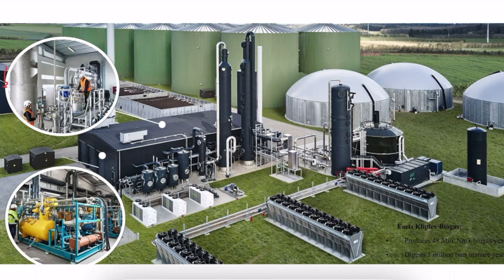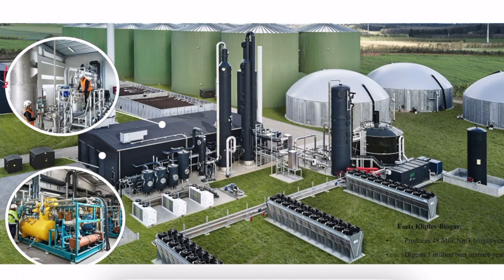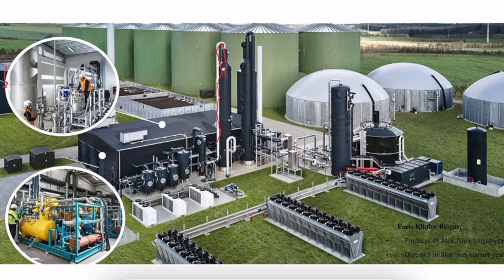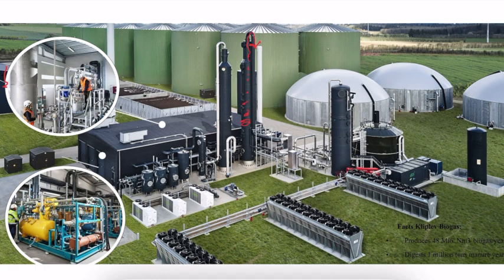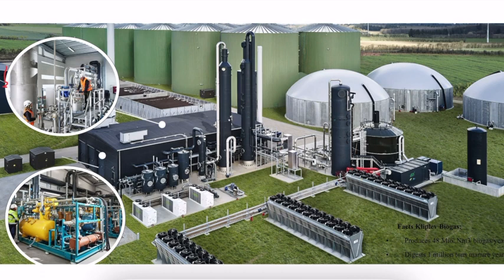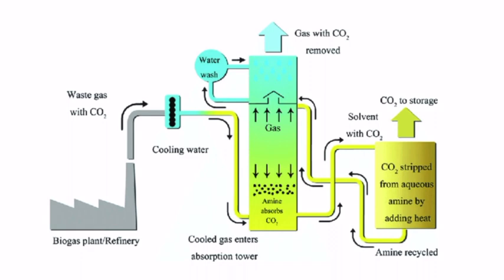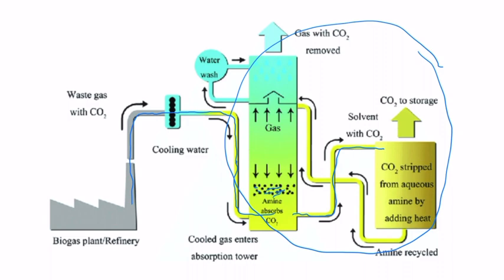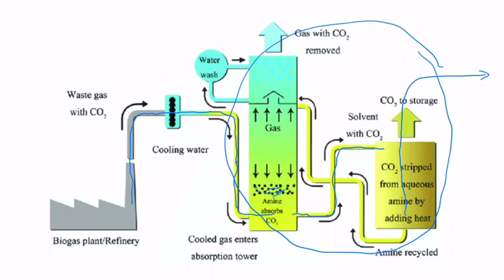Carbon Capture Amine Process Overview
Al Hamilton, of Tomco Systems, discusses the amine carbon capture process at a high level. Follow along with Al on this process diagram to see how these CO2 recovery systems really work.